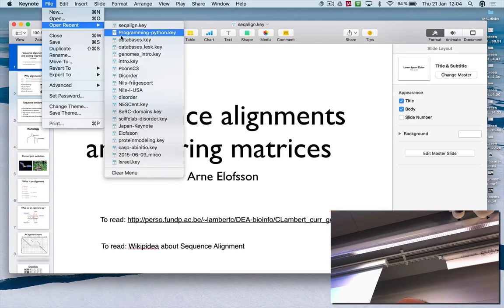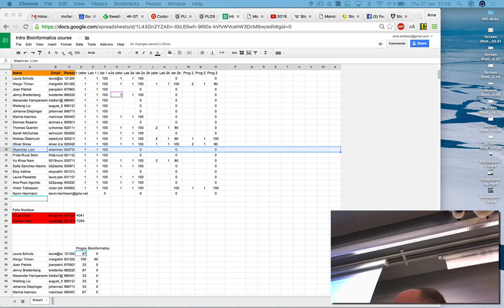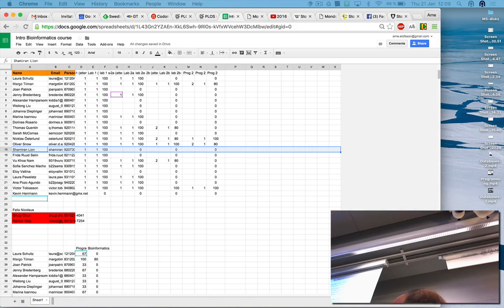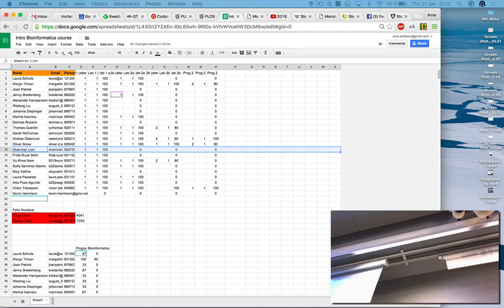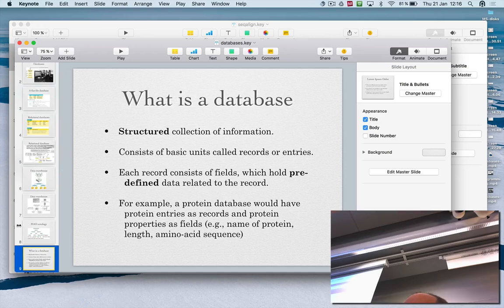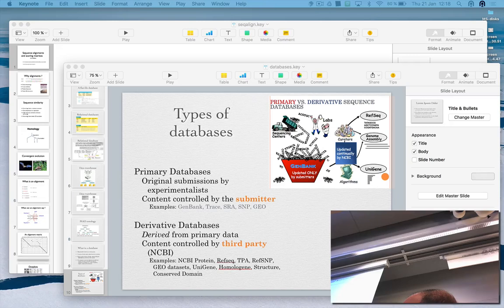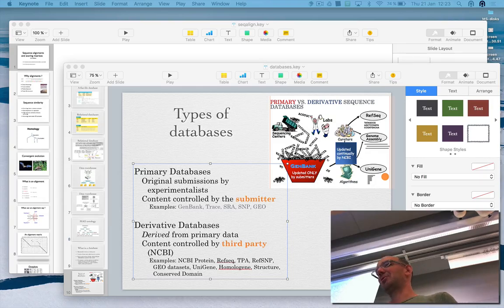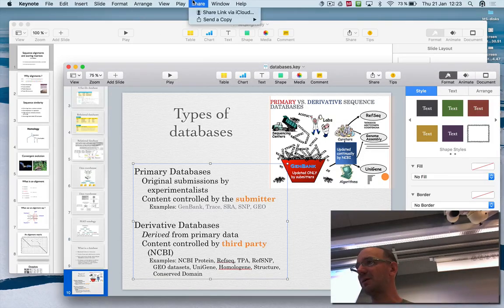Discussion about databases